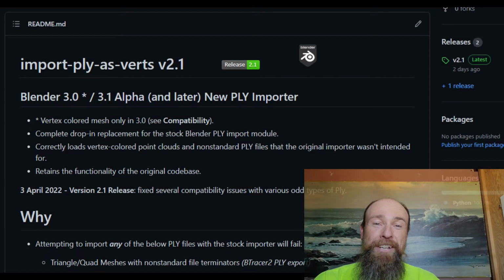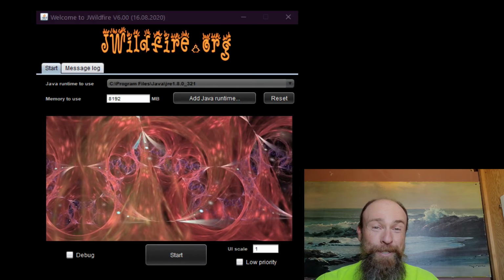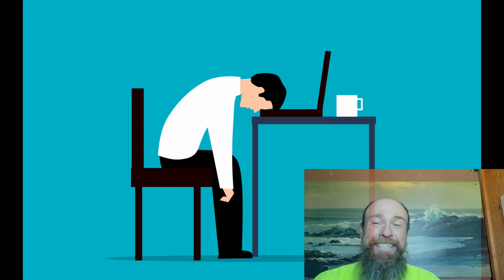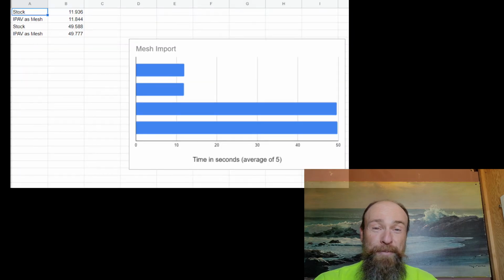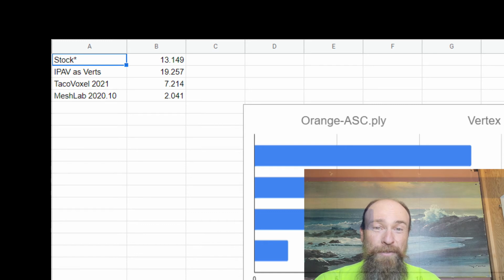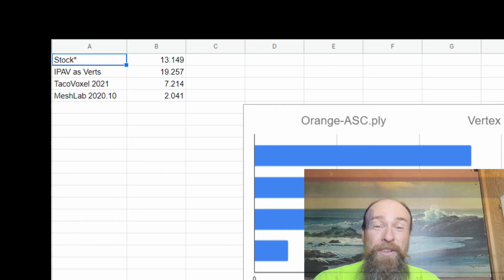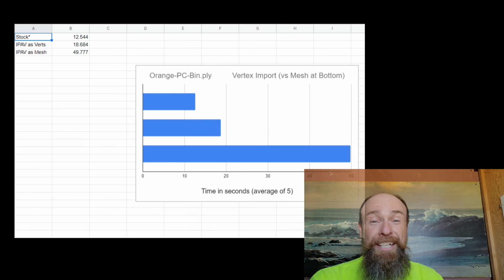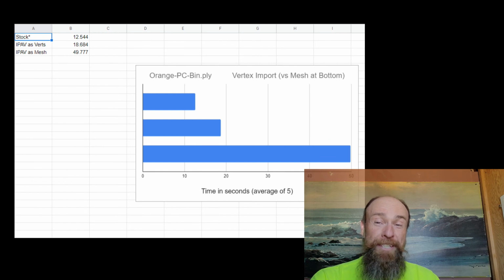Developer Update - April 2022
A quick update on what we're working on!